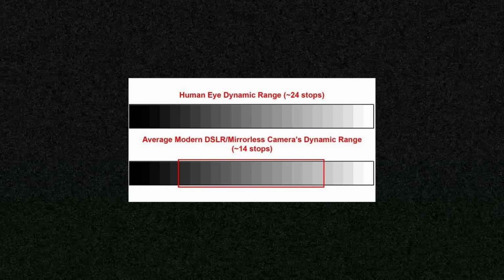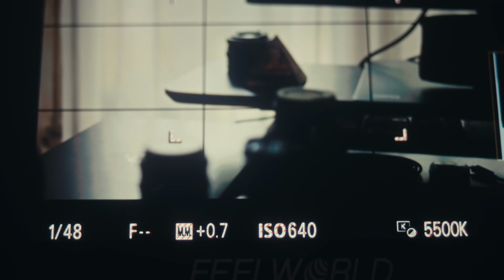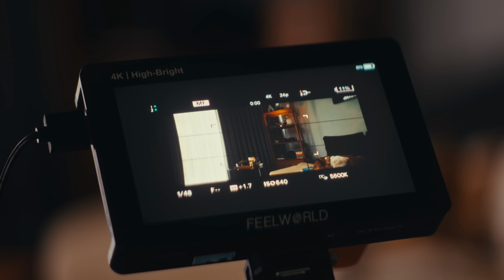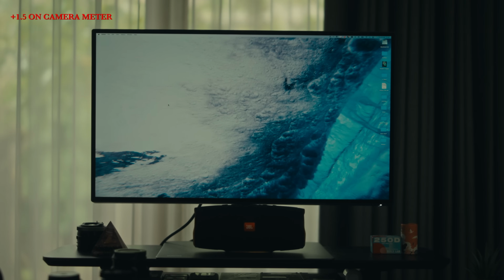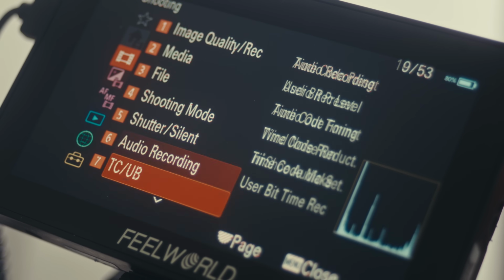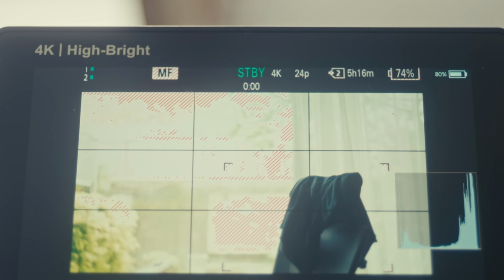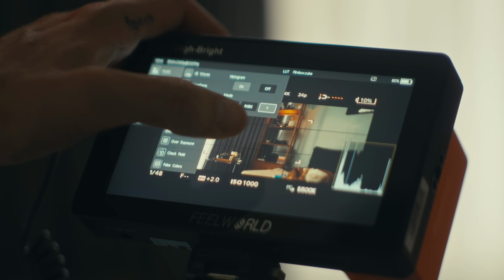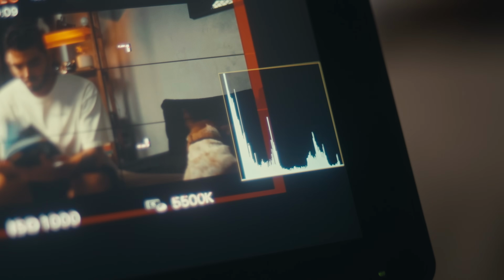You're Exposing SLOG3 WRONG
Where I Get All My Music - ARTLIST - GET 2 EXTRA MONTHS FREE

Gear:

My Favorite Lens
My Drone
My ND Filter
My Gimbal
My Favorite Vintage Lens

0:00 - Intro
0:25 - The Basics
1:39 - Common Mistakes
3:36 - The Fix
7:50 - Final Thoughts